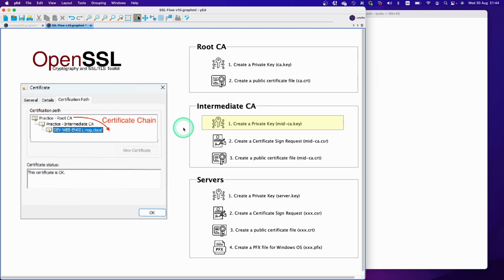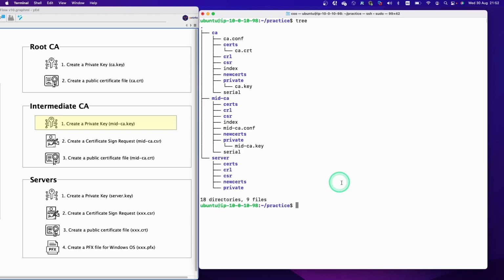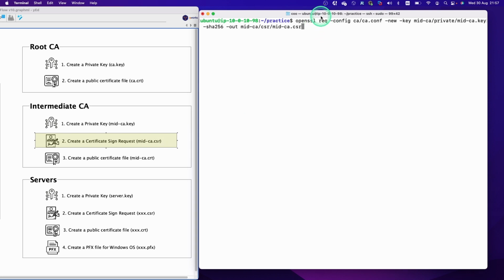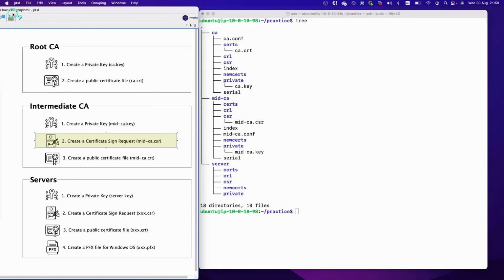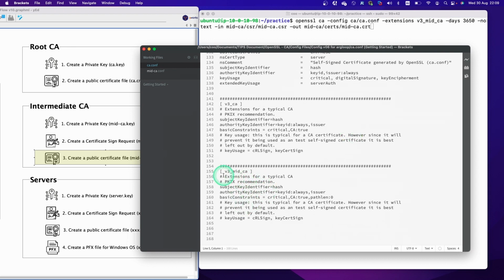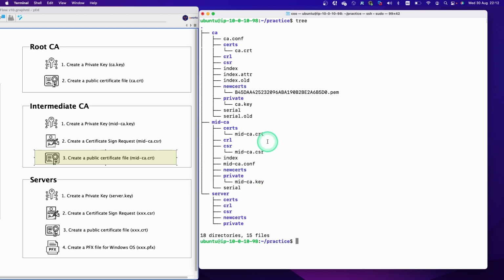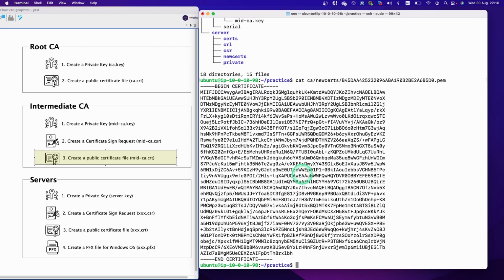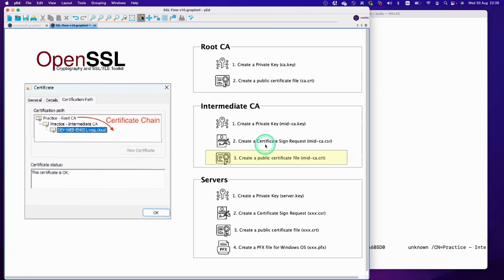4. OpenSSL - Intermediate CA